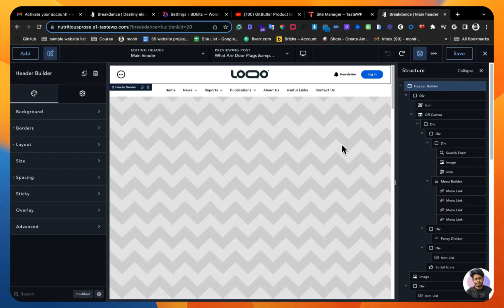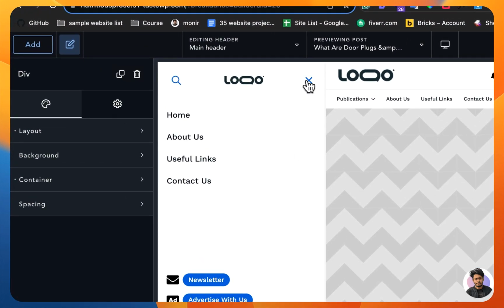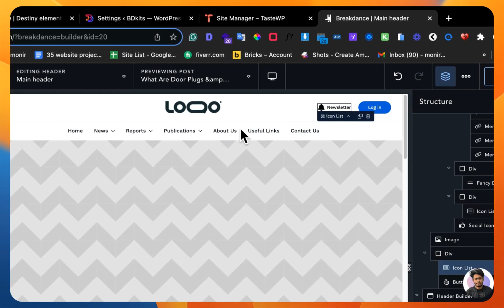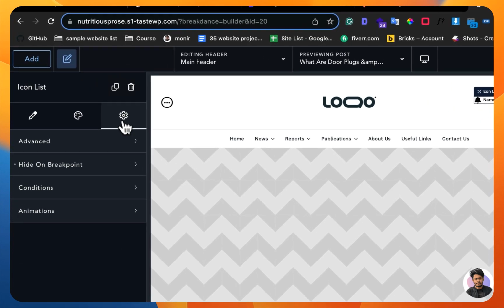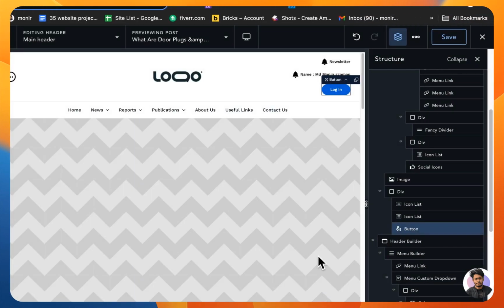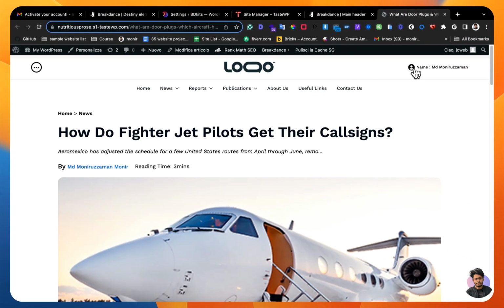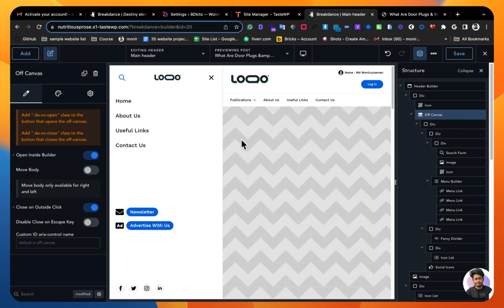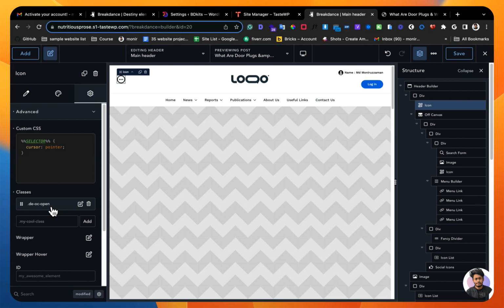Building a Conditional Login & Display Menu in Breakdance Page Builder | Step-by-Step Tutorial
In this comprehensive tutorial, discover how to craft a Conditional Login & Display Menu seamlessly within your website using the Breakdance page builder. Whether you're a seasoned developer or just starting out, our detailed guide ensures you'll master this feature in no time.

Your website's success matters, and we're committed to assisting you in elevating it with this essential functionality.